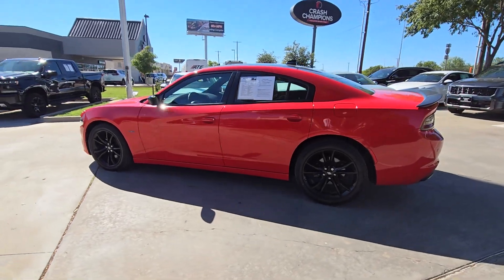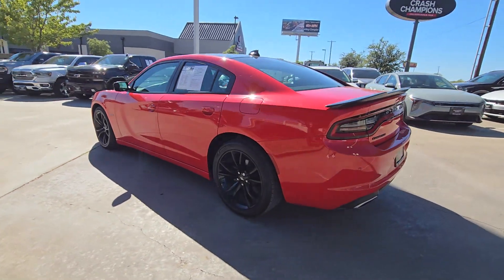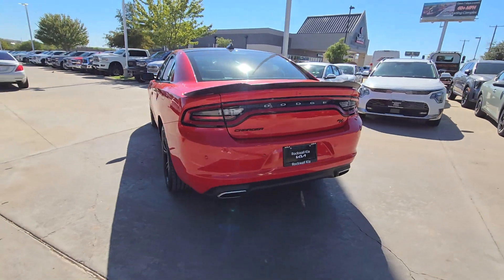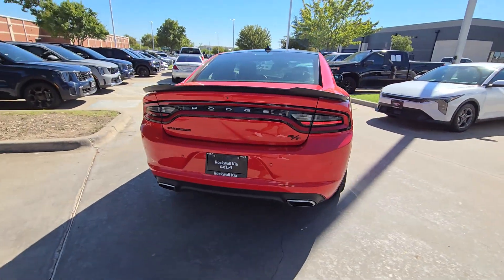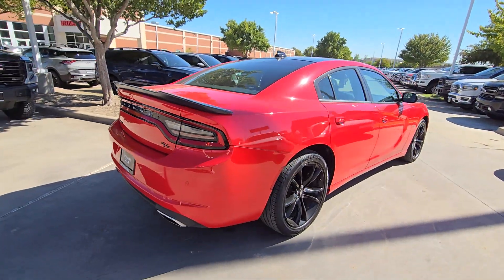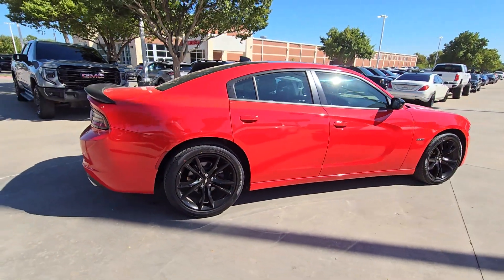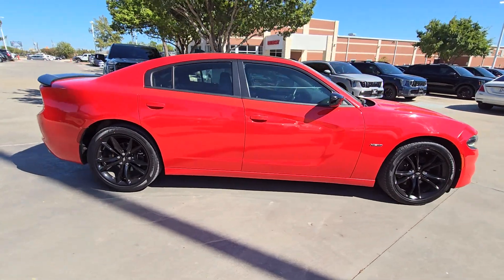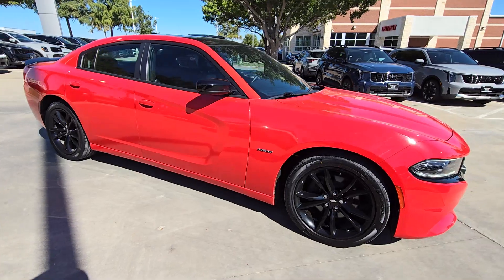2018 Dodge Charger R/T Rockwall, Garland, Mesquite, Dallas, McKinney TX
Pre-Owned 2018 Dodge Charger R/T available at Southwest Kia Rockwall located in 1790 I-30 Frontage Road, Rockwall, TX, 75087. Servicing the Rockwall, Garland, Mesquite, Dallas, McKinney area.
Please mention the stock JH139665A when you contact the dealership for this vehicle.

Look no further than the  2018  Dodge Charger.  The Charger delivers all the power and excitement you want in a muscle car, and the safety features and convenience you need for the daily drive.  Feel the power of muscle car heritage at the wheel of the Charger. Road test it today.